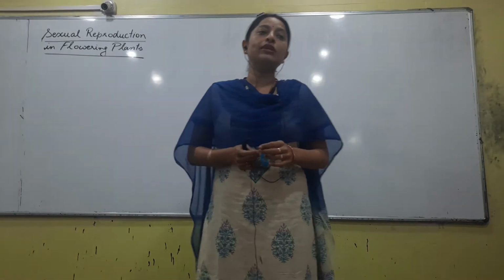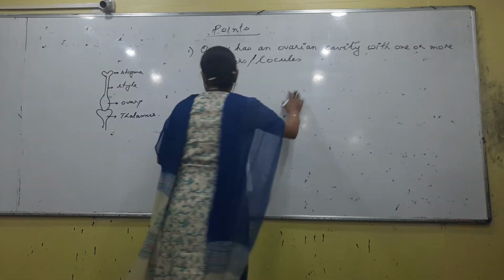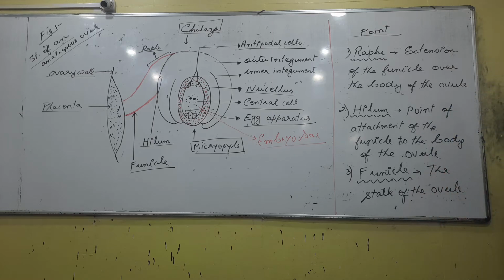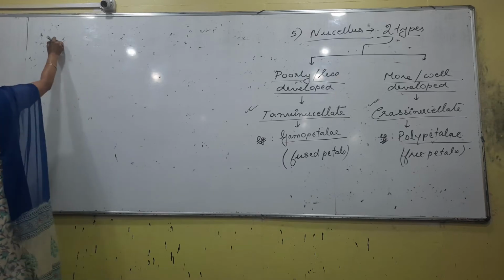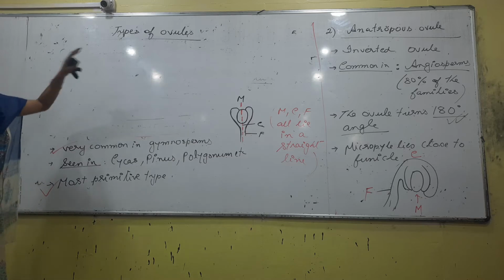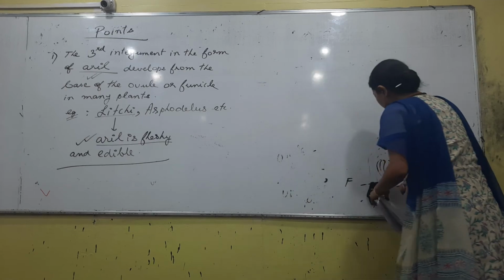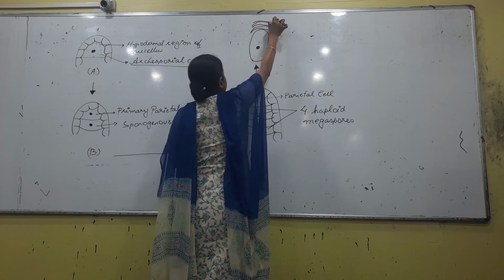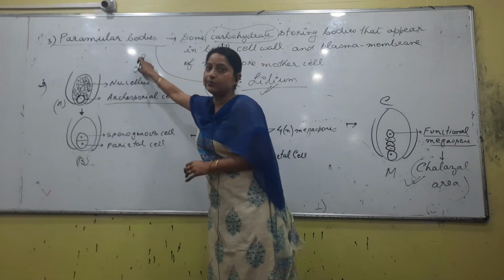SEXUAL REPRODUCTION IN FLOWERING PLANTS LEC 3 D B